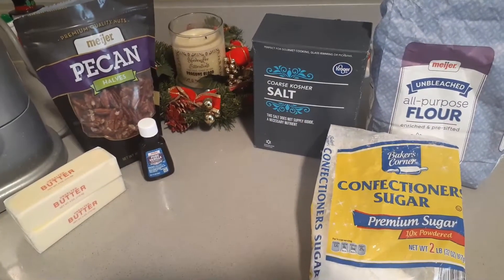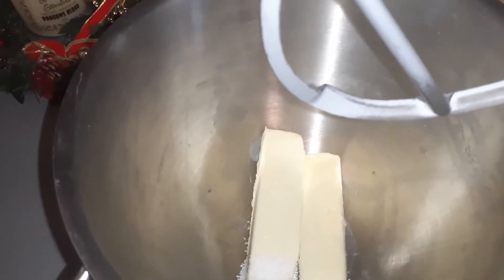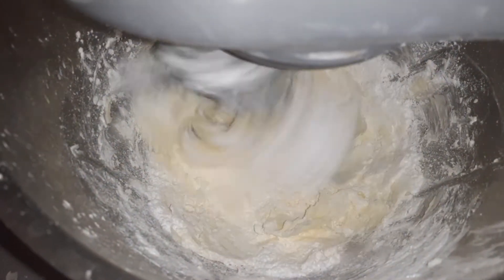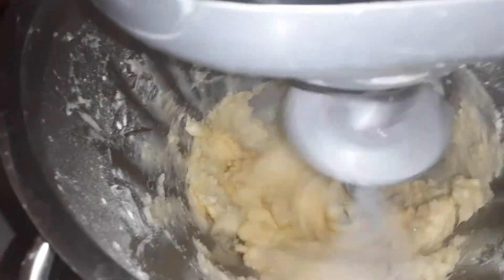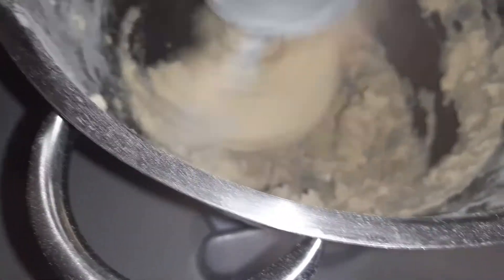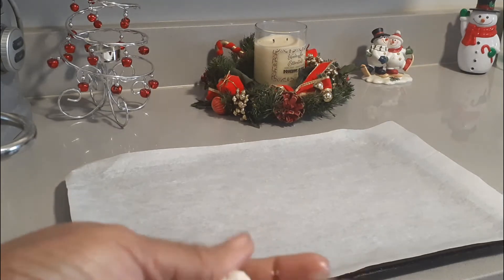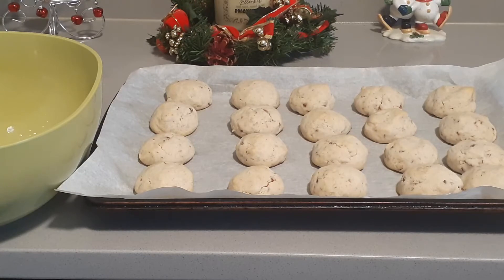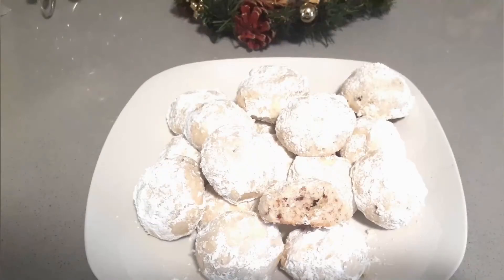Mexican Wedding Cookies / Cooking Ms Shan